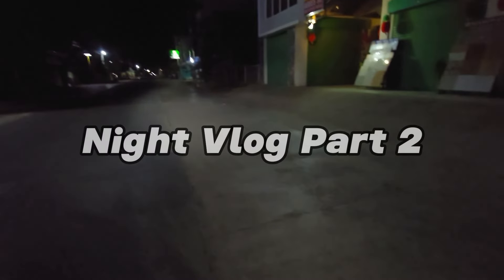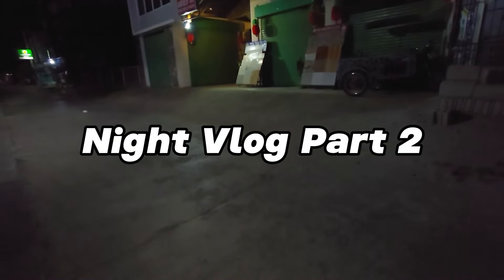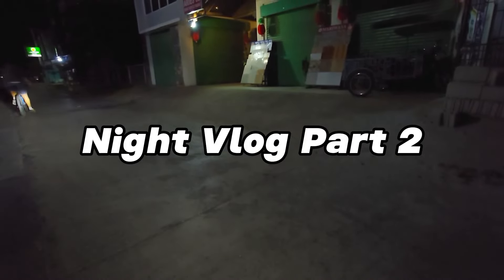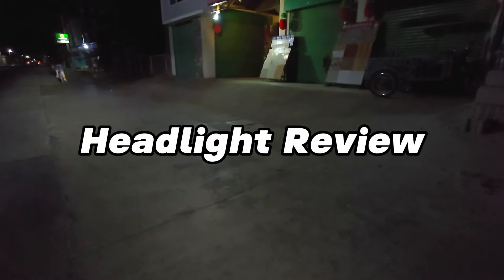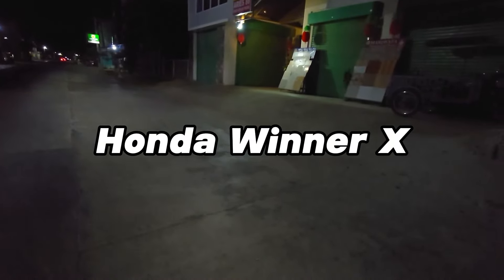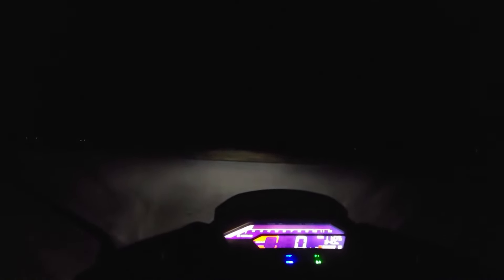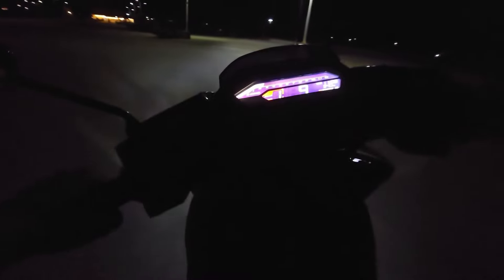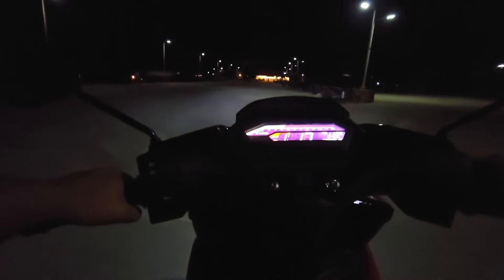Honda Winner X Actual Headlight Review (Night Vlog pt. 2)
Part 2 Honda Winner X Review